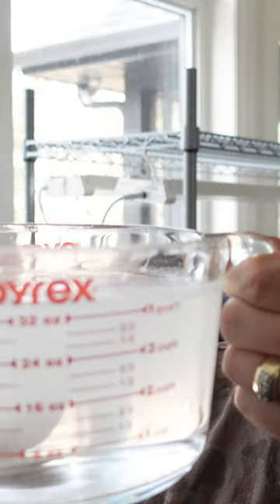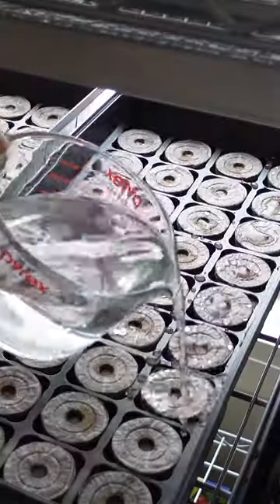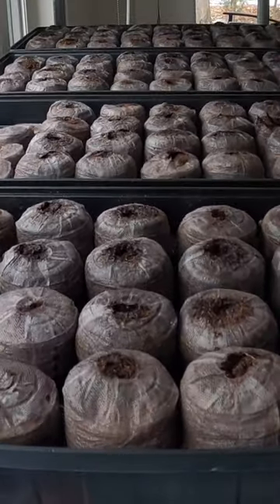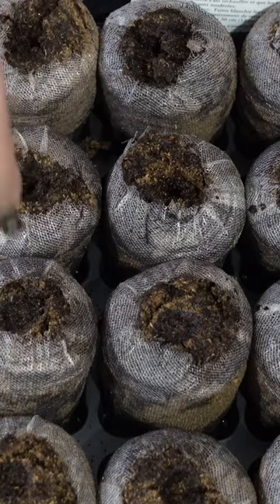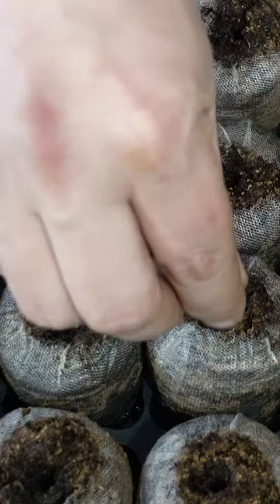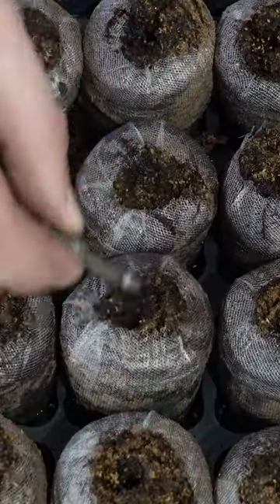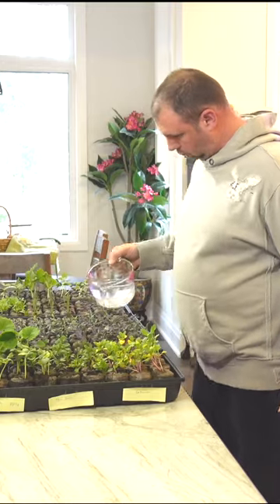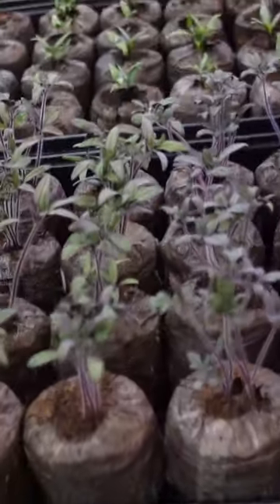How to Use Jiffy Peat Kits to Start Seeds